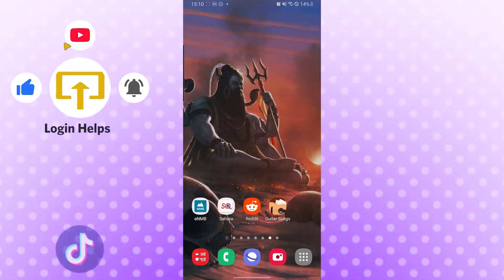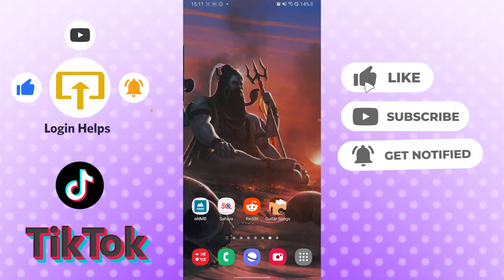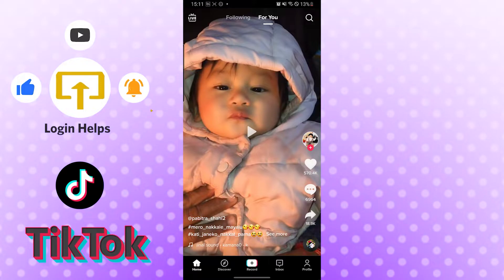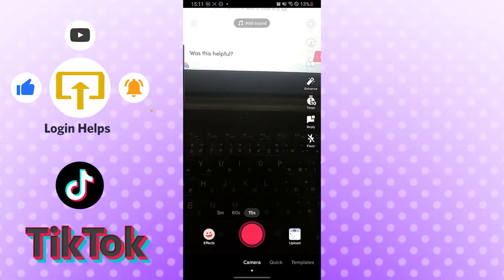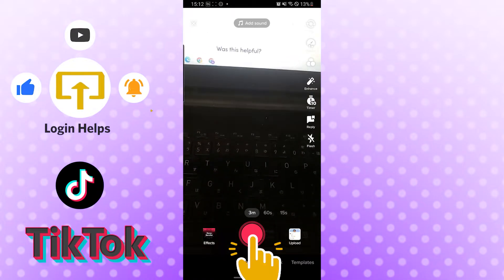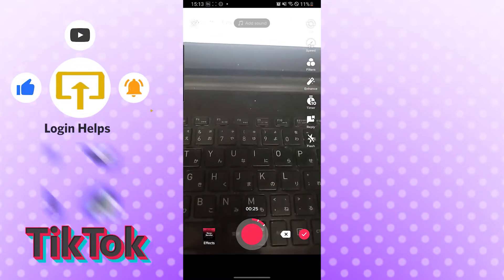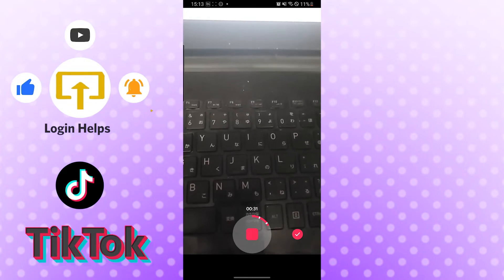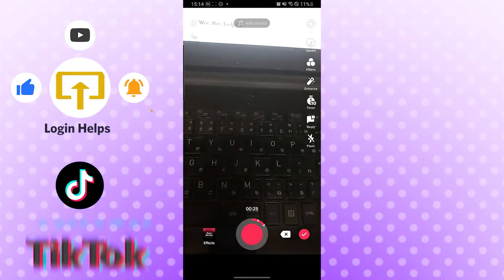How to Use Zoom In and Out Feature on TikTok while Recording a Video?